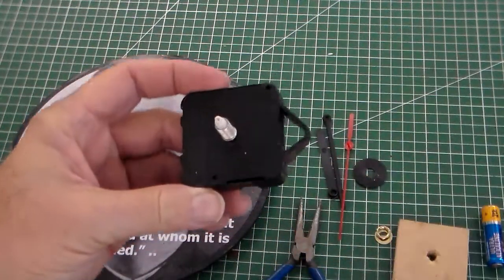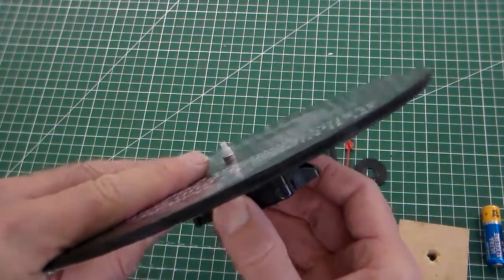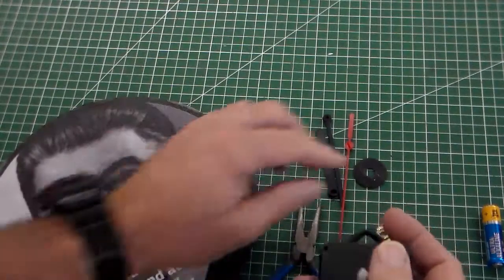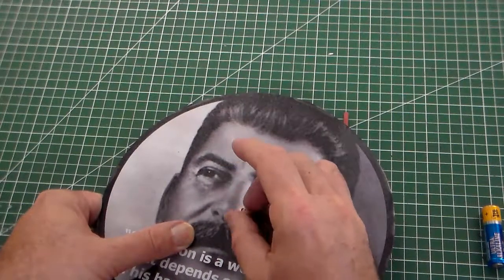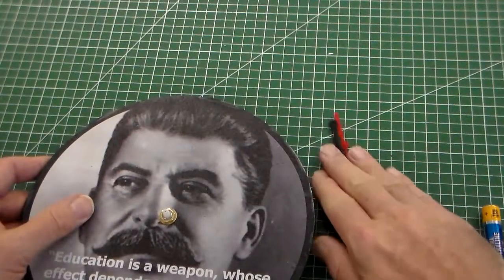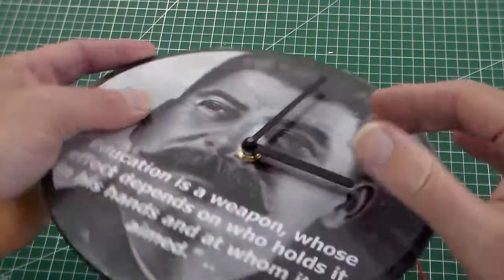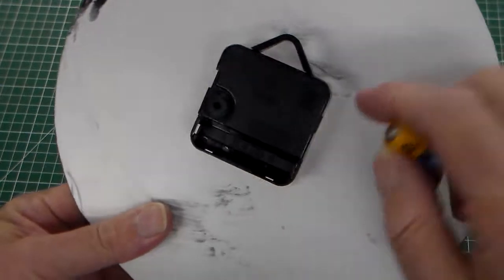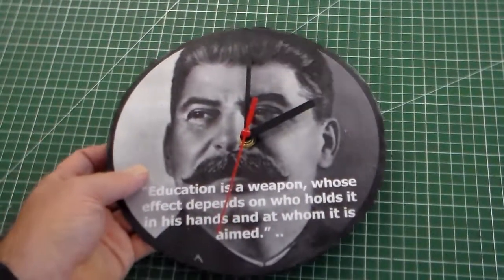Clock project, Fitting the Clock Mechanism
Fitting the clock mechanism to our project clock